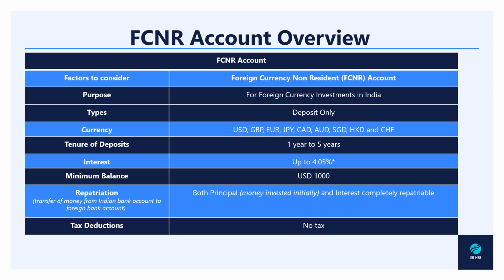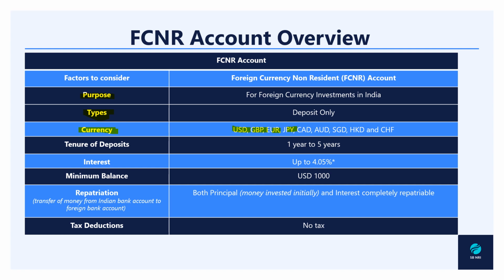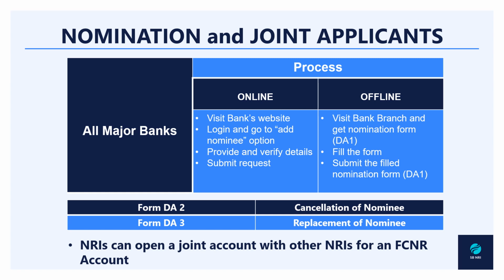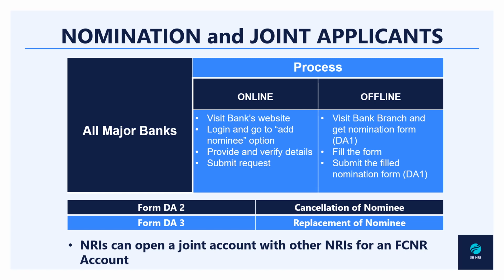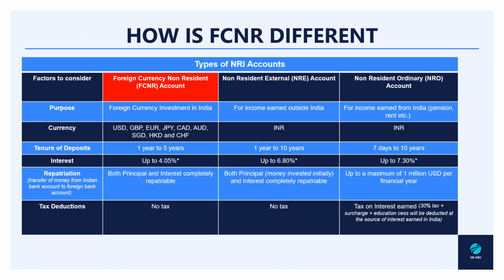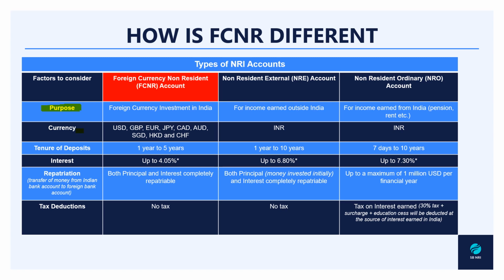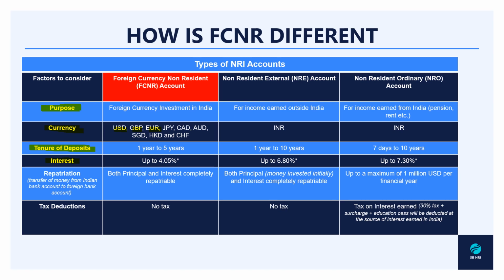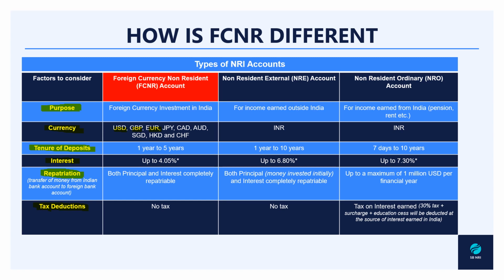Why NRIs Choose FCNR Accounts? | SBNRI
FCNR vs NRE vs NRO
What are the different factors that an NRI should consider before opening an FCNR account? FCNR accounts allow NRIs to invest foreign currency in India. Know everything from type of deposit & minimum deposit to the tenure of maturing & the interest rates.

GREAT NEWS! Now connect with our experts directly on WhatsApp

We at SBNRI aim to bring about a revolution in the world of finance by ‘Simplifying Banking for NRIs’. Our team is focussed to provide NRIs with a convenient banking platform which is easy to use and accessible to all from the comforts of their homes at one tap of their smartphones.

Apply for your NRE/NRO savings account in just 10 seconds. (Axis Bank, IDFC Bank, and YES Bank.) Apply Now For a prompt response, please fill in the details and send a message to your Relationship Manager on WhatsApp.

VIDEO HIGHLIGHTS

1:22 FCNR Account: An Overview
3:22 Nominations & Joint Applications for FCNR Accounts
6:02 How are FCNR Accounts different from NRE & NRO Accounts

Join the waitlist now to be among the first to avail the benefits